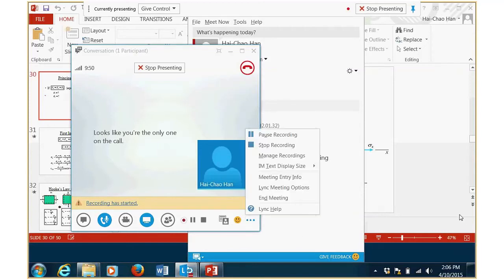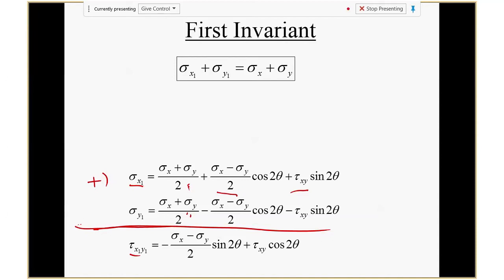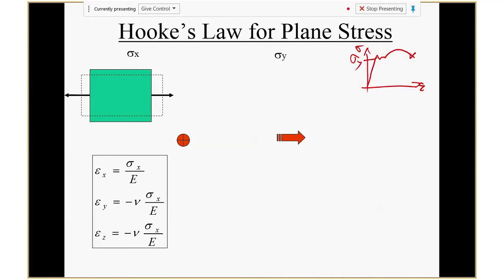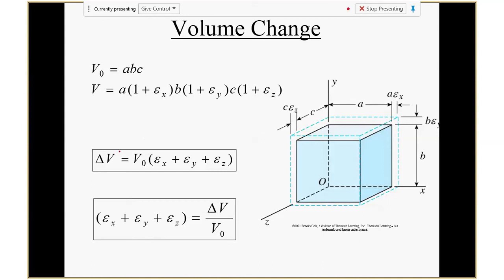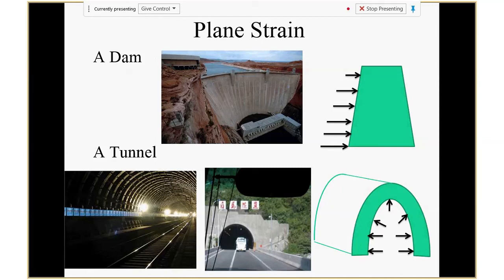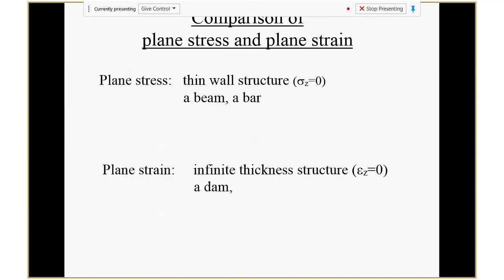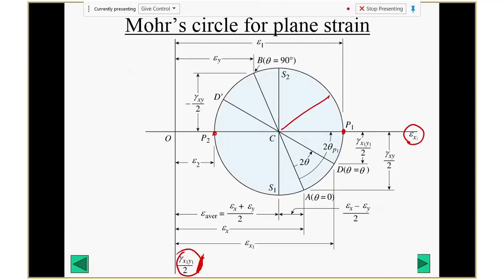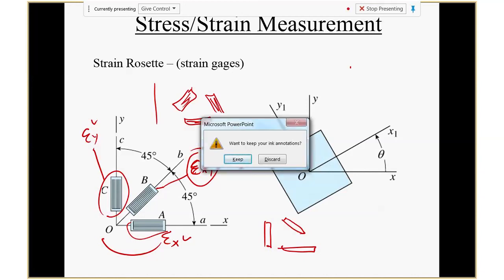Ch7 partC HookesLawPlaneStrain April 10 2015